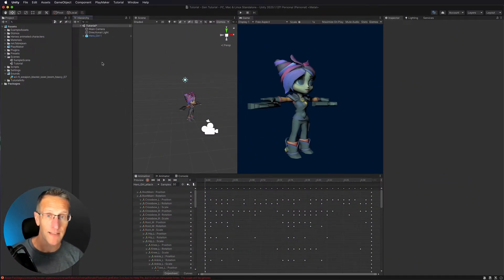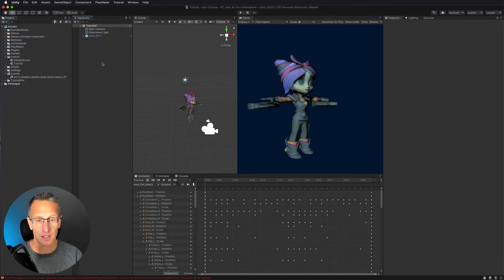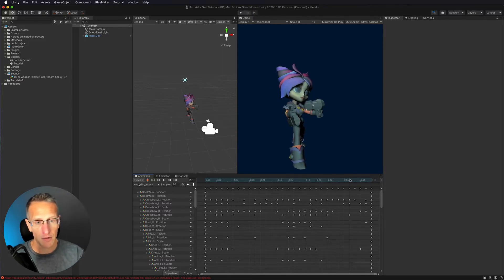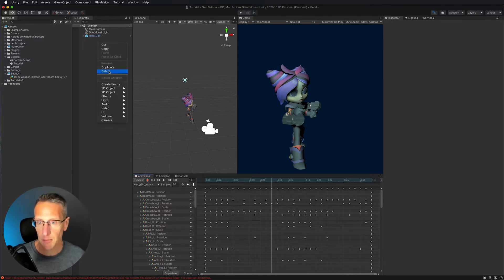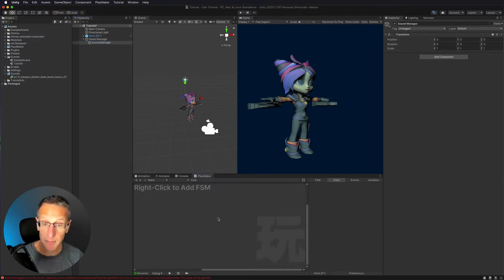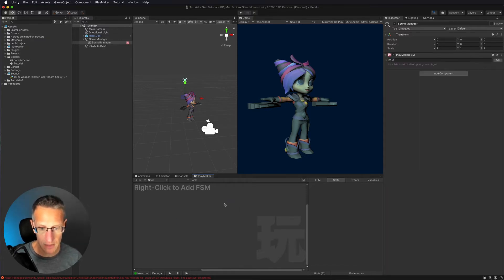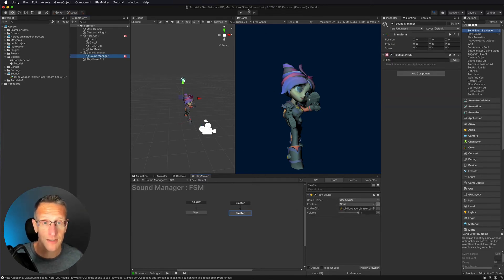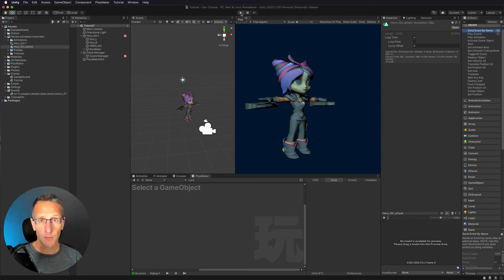Unity 3D & Playmaker - Setting Animation Events that are triggered from the Animation Timeline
In this tutorial I'll cover setting up Animation Events.  An Animation Event allows you to call a function in C# or in my case a Playmaker FSM Event at a specific point from an animation. EXTREMELY USEFUL.  Also check out How to Make a Bounce Game Series